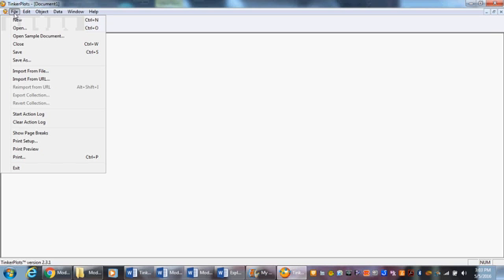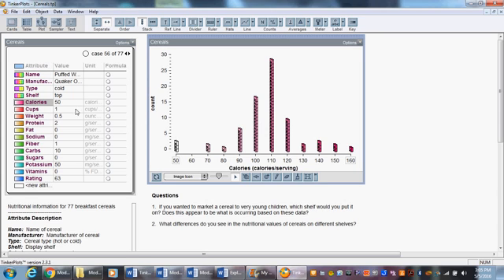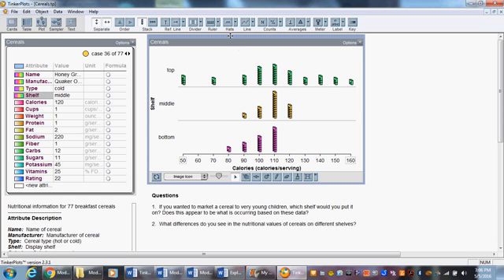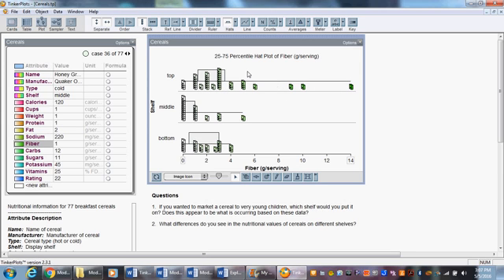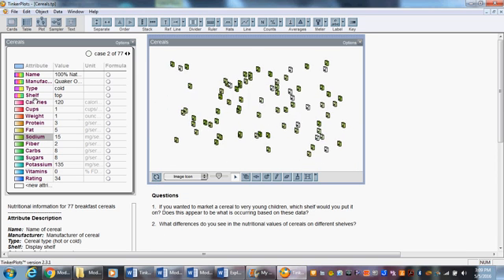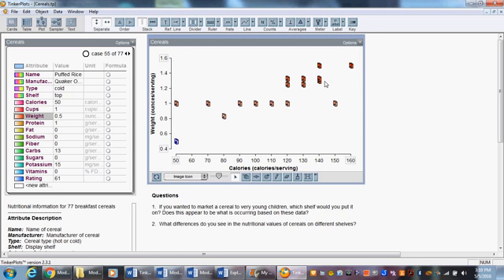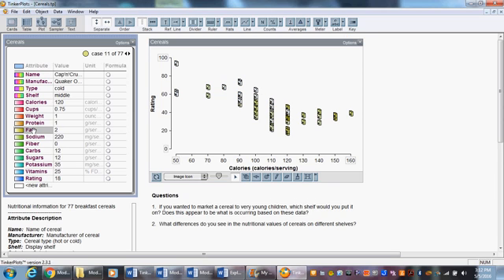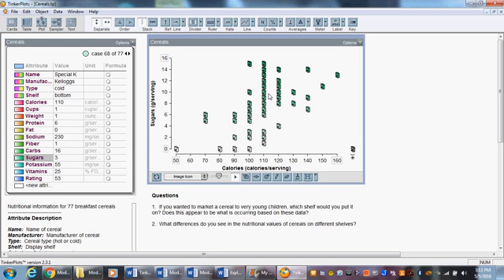Mod 3 TinkerPlots Video Comparing two variables